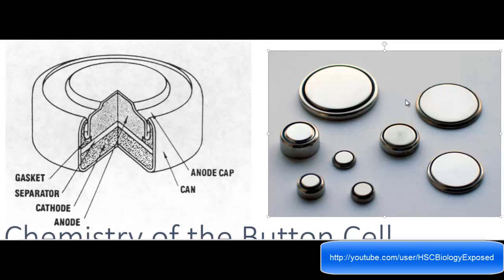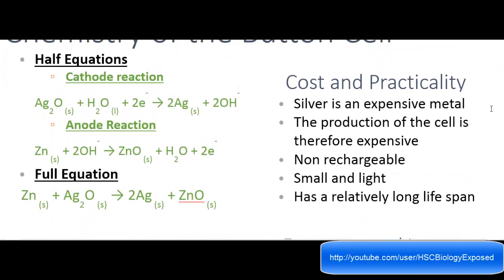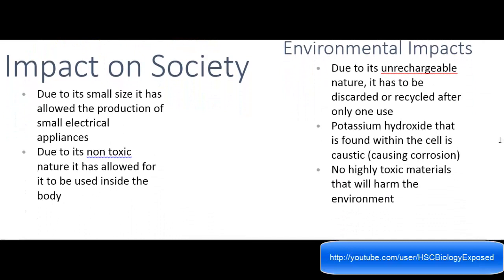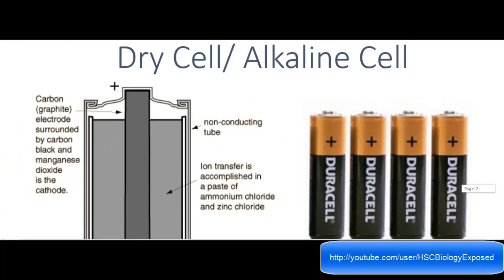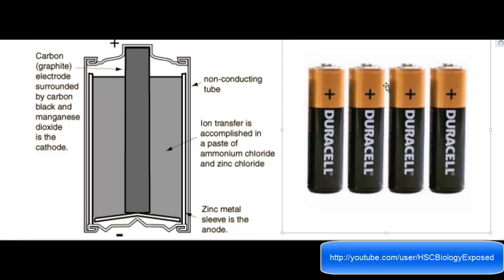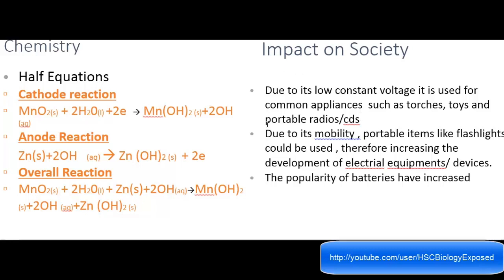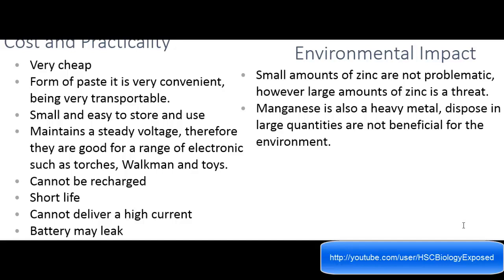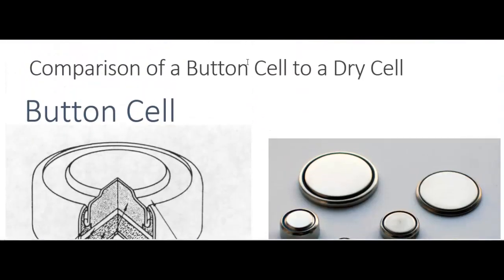Comparing the dry cell with a button cell - Discuss impacts - HSC Chemistry - Prod. of Materials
Hey guys, I compare the dry cell with the button cell and go into slight detail about the environmental impacts as well as impacts on society. This is a part of the HSC Production of Materials syllabus and I hope it helps all of you :)